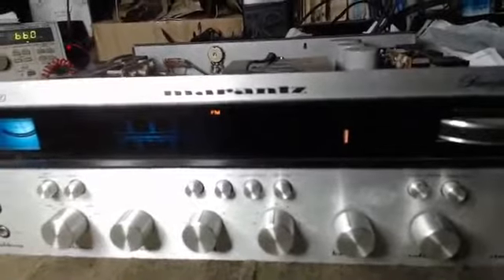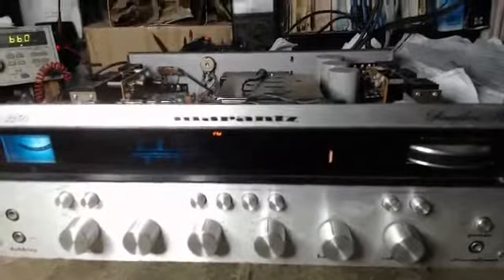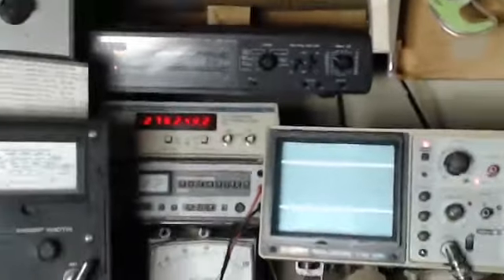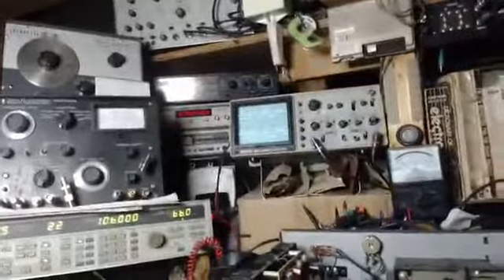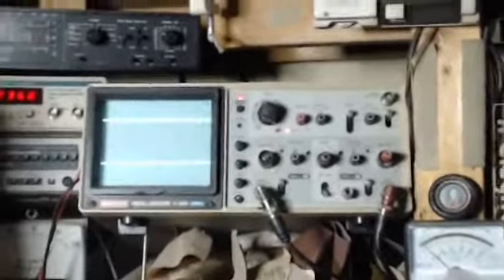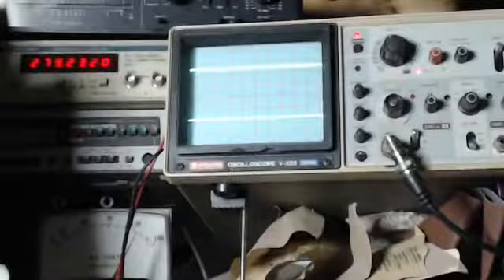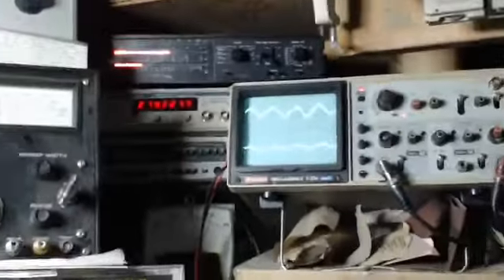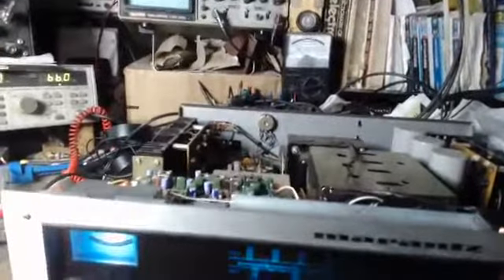41213 tampered with mpx aftermarket board